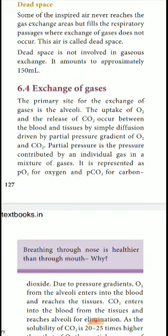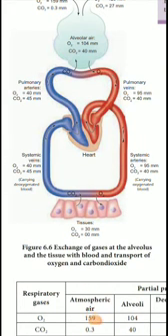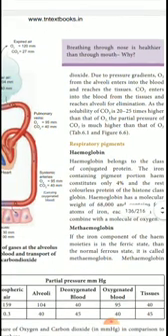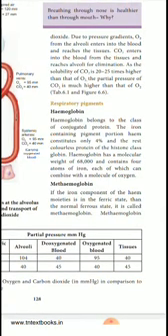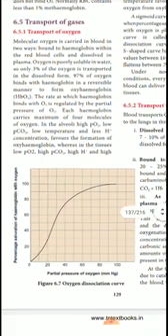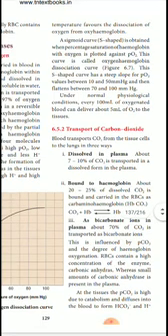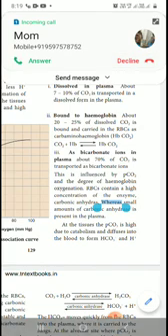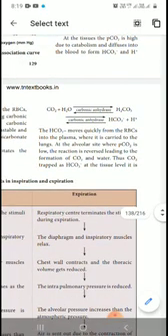Std xi bio